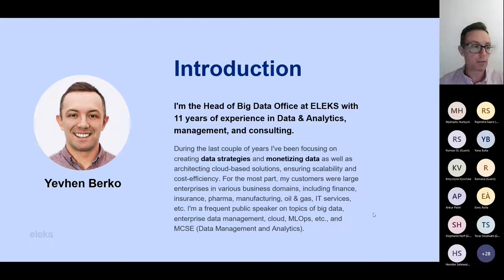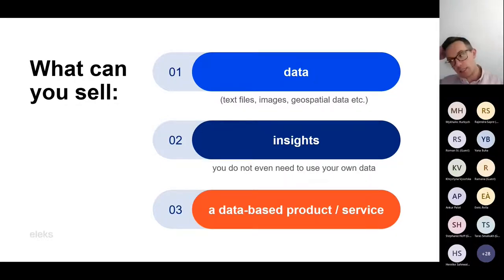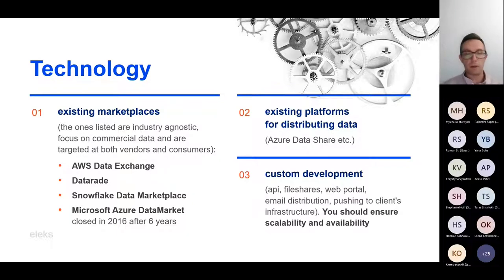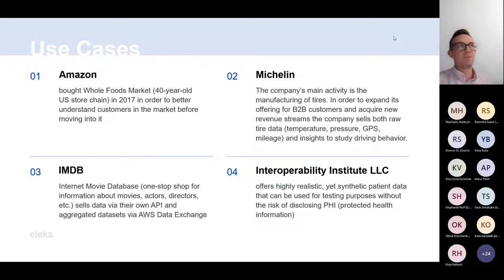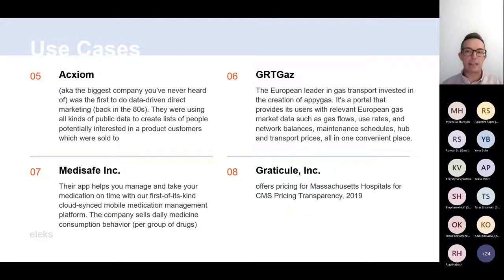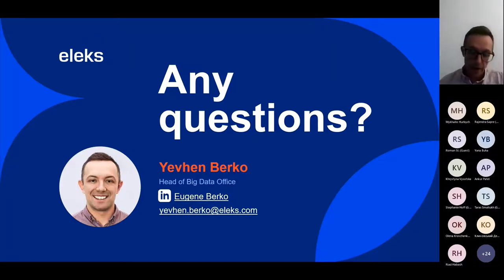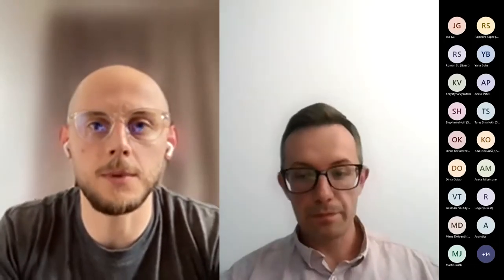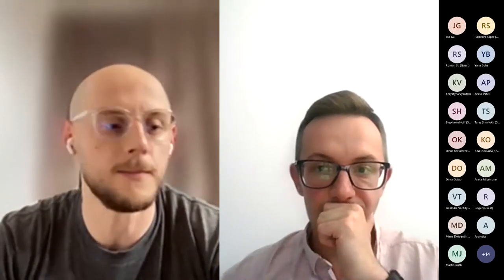Data Monetization: Models, Use Cases, What to Keep in Mind - Yevhen Berko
The increasing need to get valuable insights from raw data opens many opportunities for data monetization vendors. According to MarketsandMarkets research, the global data monetization market was valued at $2.3 billion in 2020. It is growing rapidly and is set to reach $6.1 billion by 2025. Keeping that in mind let's first examine the main monetization models: direct vs indirect, b2b vs b2c etc. Then we will discuss what should be kept in mind when turning data into profit-driving assets and finally let's look at both common and unorthodox use cases.